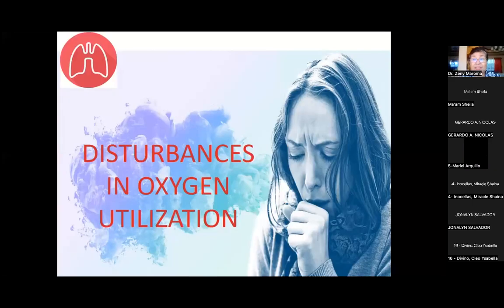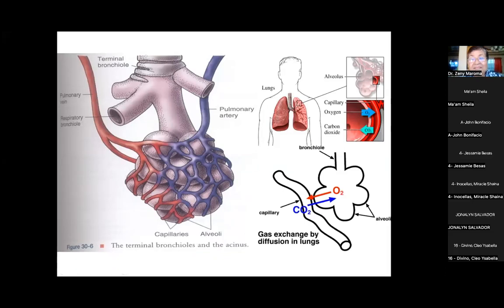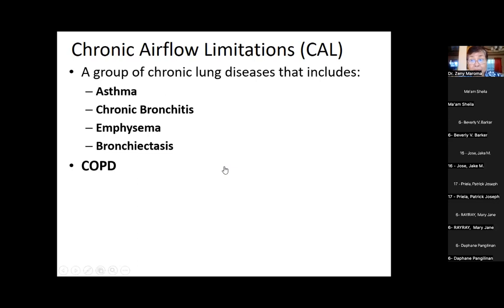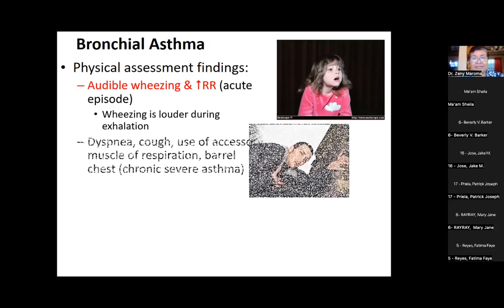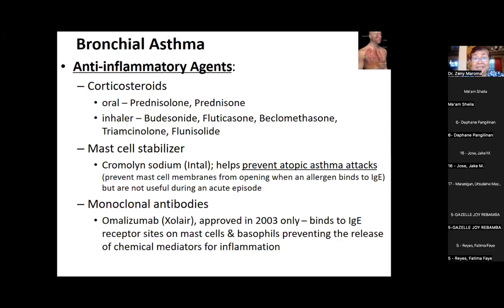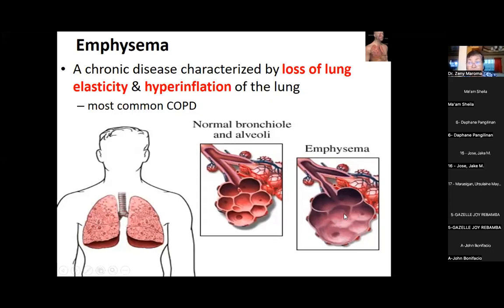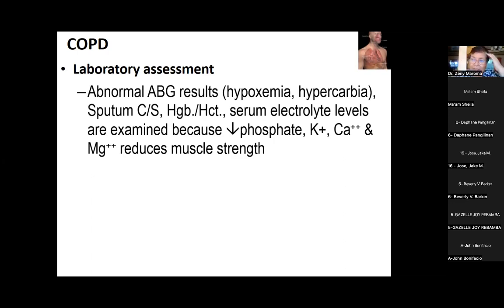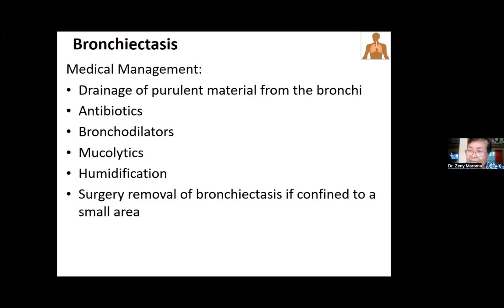Week 3: Obstructive Disorders